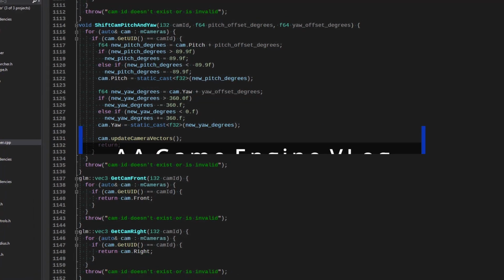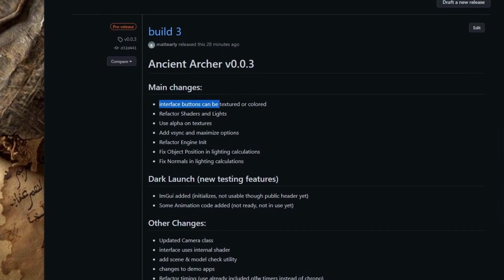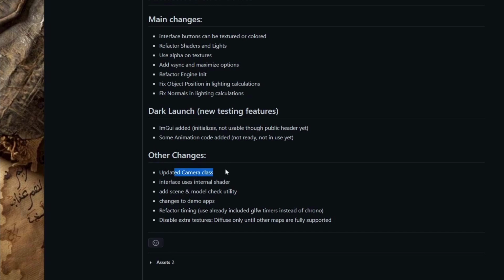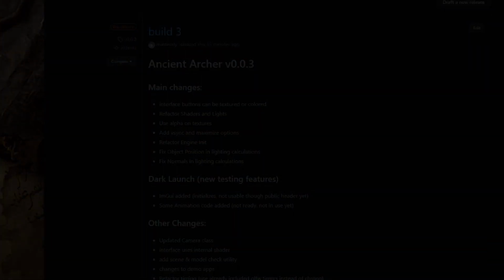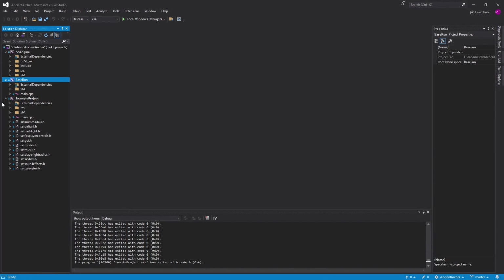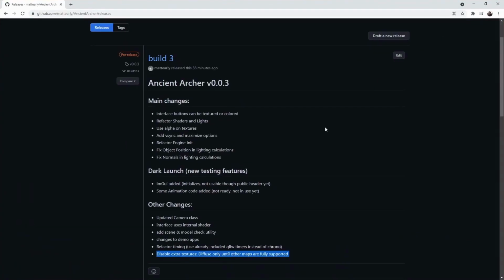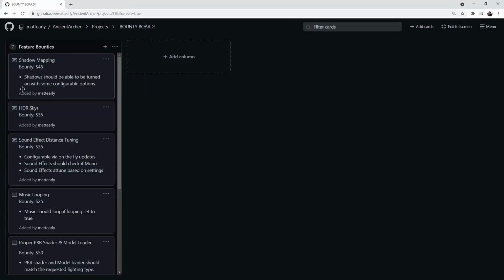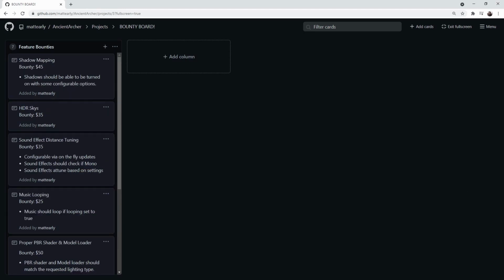Ancient Archer Game Engine Vlogs 14 | Realizing My Mistakes (and fixing them)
The Monthly Game Engine Vlog continues and we dive into some code and some future plans.
edit: yeah I know the audio is a little weird, was just trying this method of many jump cuts out

-- Chapters --
0:00 intro
0:30 build 3 changes
3:05 example project run
3:55 my midroll
4:15 how writing v003 wen t
4:50 the bounties
7:03 future plans
8:13 re-writing
10:36 outro

Thanks for coming to the channel to check out a video on Code, Tech, and Tutorials. Hopefully you found something useful or interesting. I will respond to as many as I can. _support:

I stream code and/or gaming every Thursday! I also randomly stream a time or two throughout most weeks. _support: